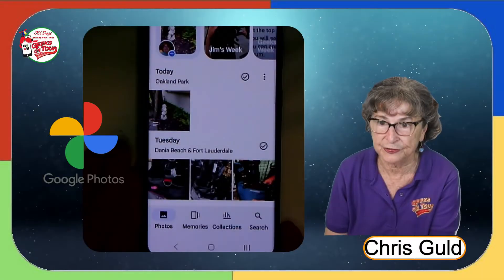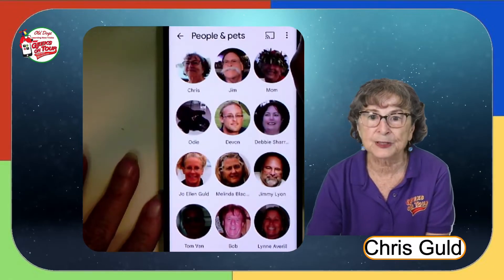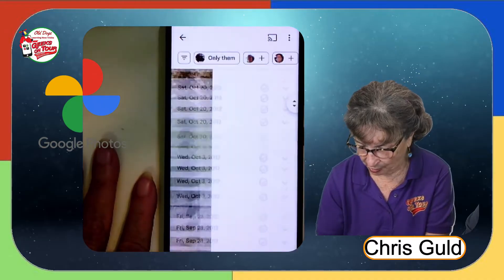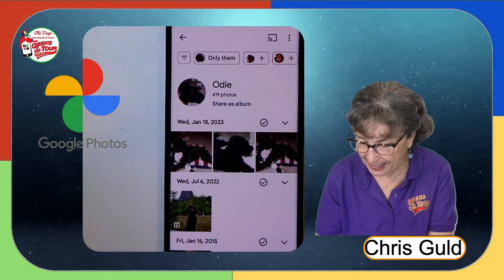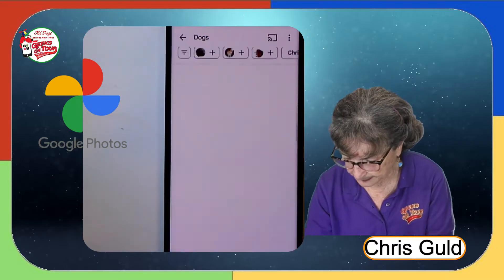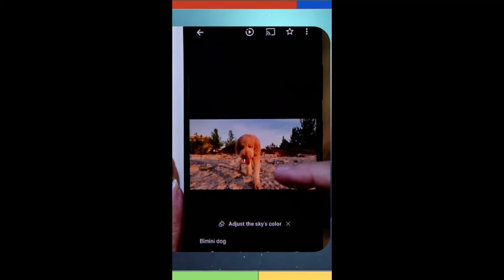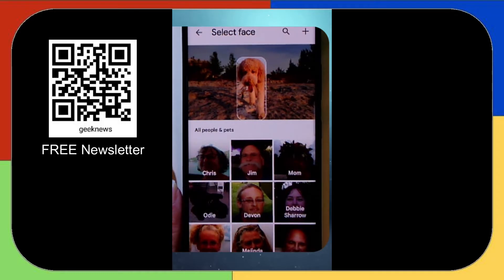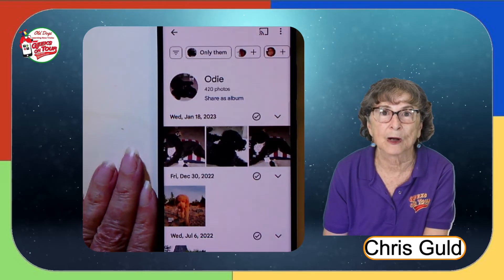Google Photos - Add a Missing Person or Pet to a Face Group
You will learn how to add a person or pet to a Face Album in Google Photos.